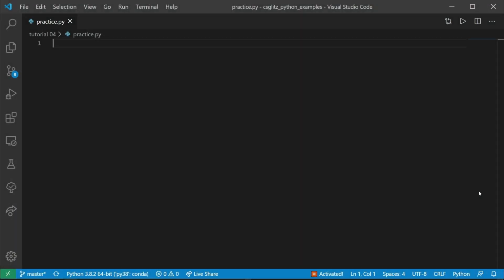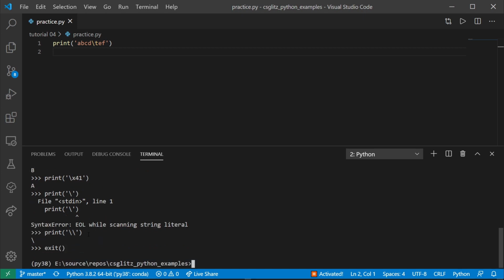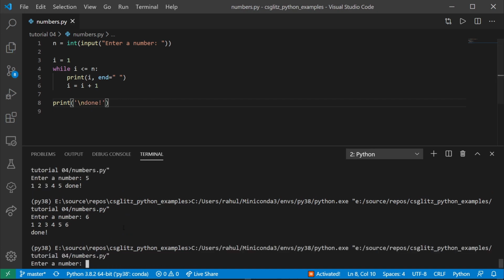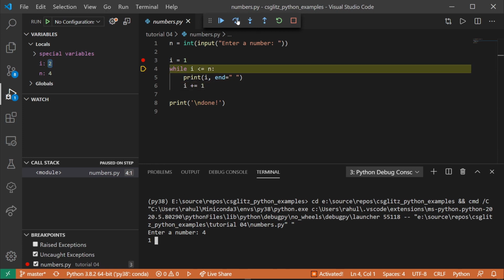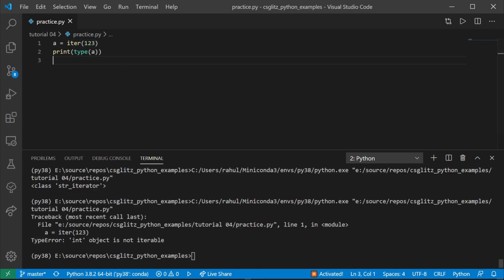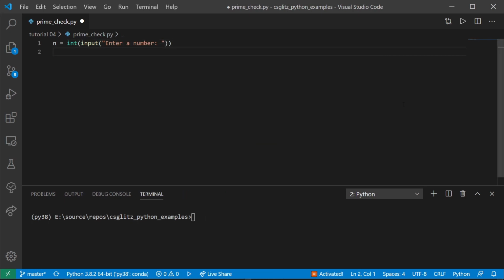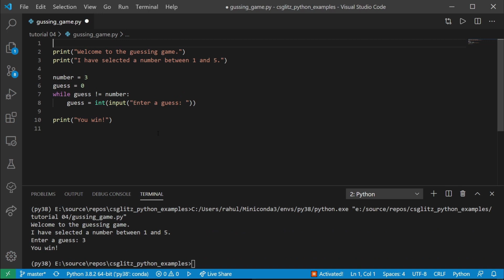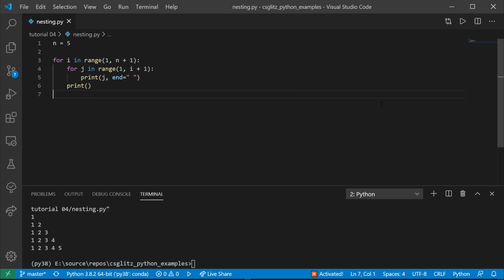Python 3 Tutorial 04 - debugging with VS Code, while and for loops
Timeline:
00:00 Intro
00:16 Escape Characters
03:12 while loop
06:03 shortcut operators
07:32 Debugging with VS Code
11:12 Reversing a number
12:33 Iteration
14:40 for loop
15:19 range() function
16:47 Prime example
18:44 break, else and continue
20:22 Guessing Game
22:53 Nesting
23:52 Recap

Todays' assignments:
* Three Five
* Print Prime Numbers 7
* Right-angled Asterisk Triangle
* Isosceles Asterisk Triangle
* Number Pyramid 4